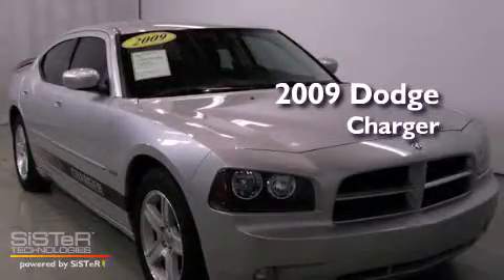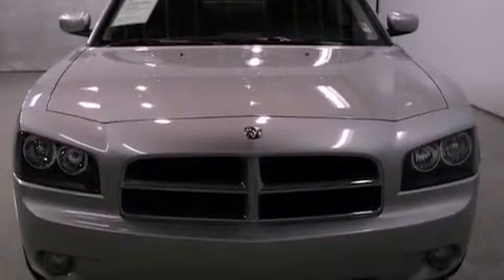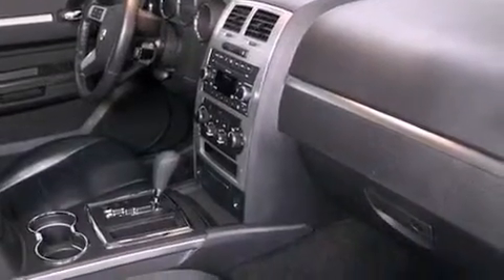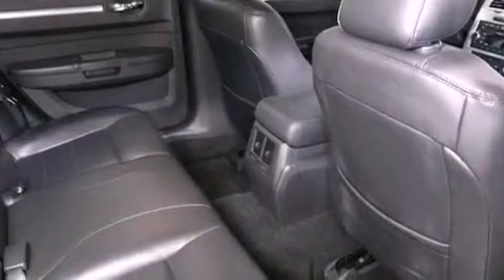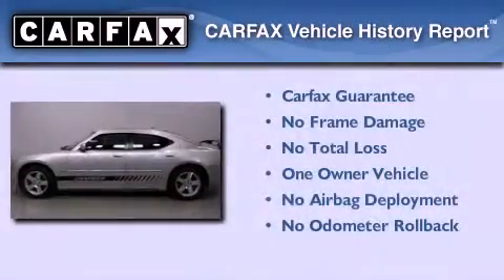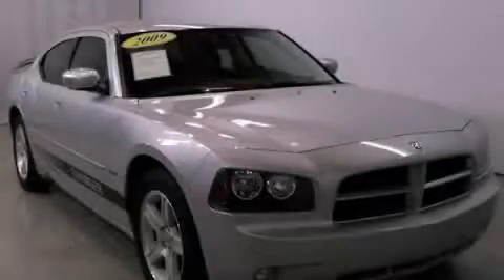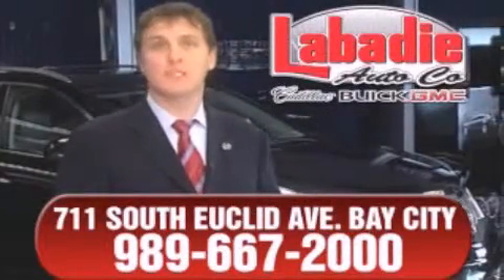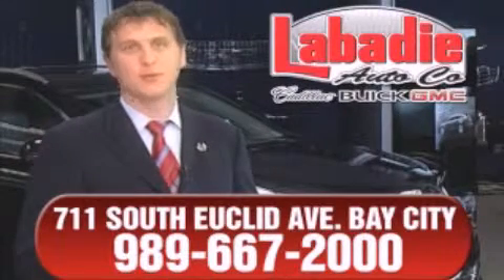2009 Dodge Charger Bay City MI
Year : 2009
 Make : Dodge
 Model : Charger
 Engine : 5.7L 8-Cylinder

 Miles : 26,491

 Stock : C5849A

 Preowned 2009 Dodge Charger Bay City MI